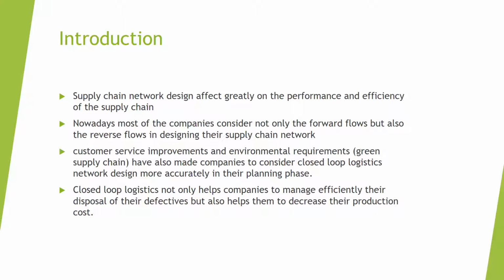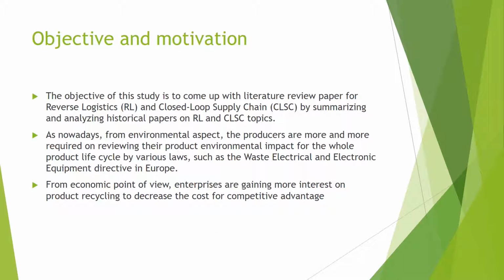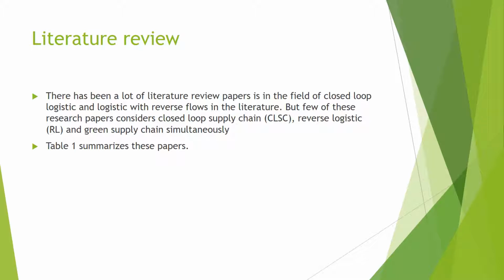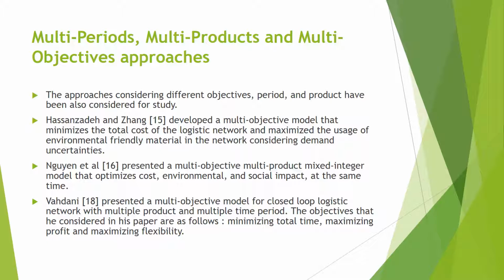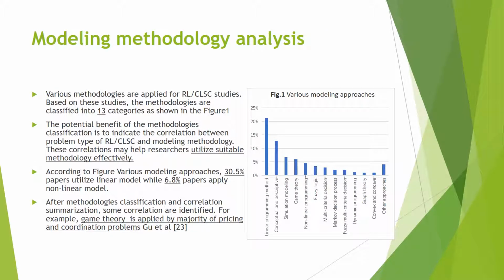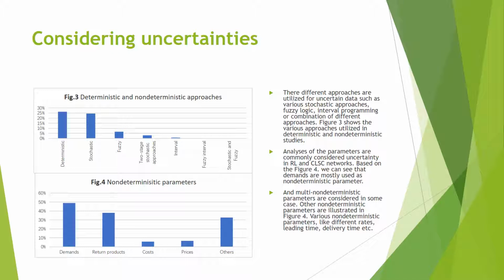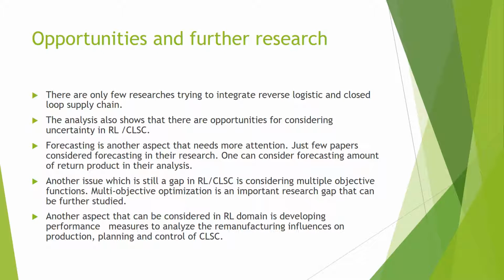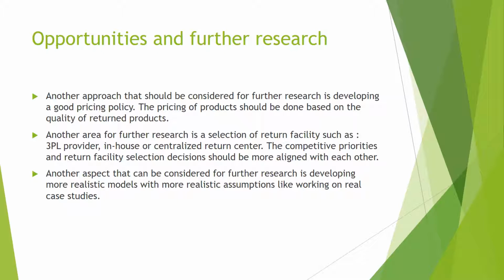Presentation for literature review of closed loop supply chain network design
Presentation for literature review of closed loop supply chain network design, copyright reserved by Abbas Mirakhorli (40013164) and Zhang Shuai (40043471)